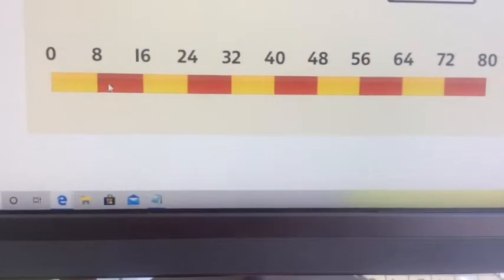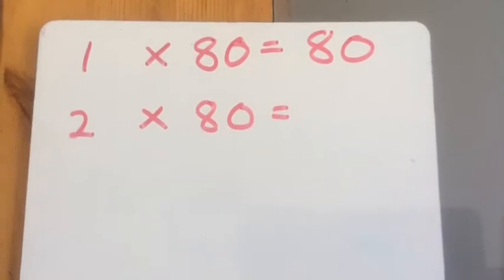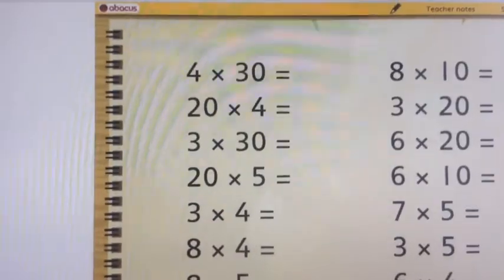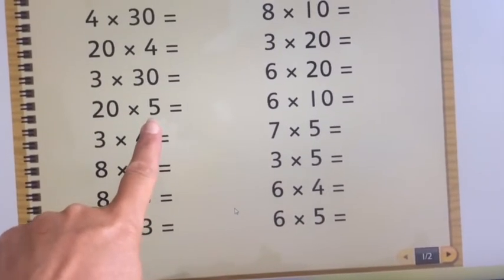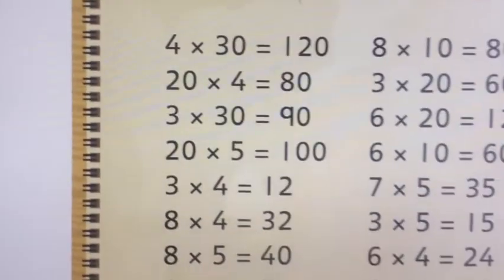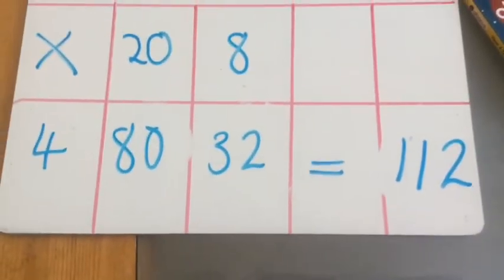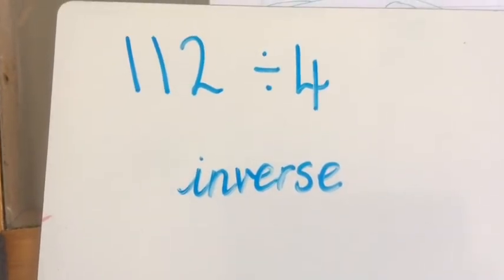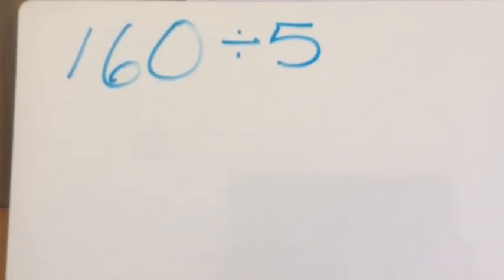Y3 week 4 lesson 2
improve your subtraction facts recall with cards or dominoes.

Use the grid method to multiply 2 digit numbers by 3,4,5 and 8.

Use known multiplication facts to solve division questions.